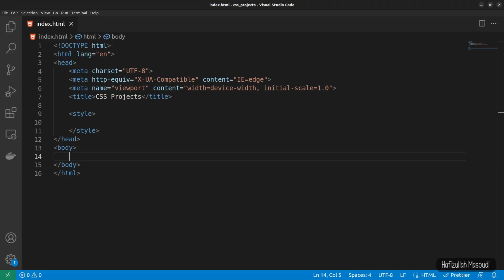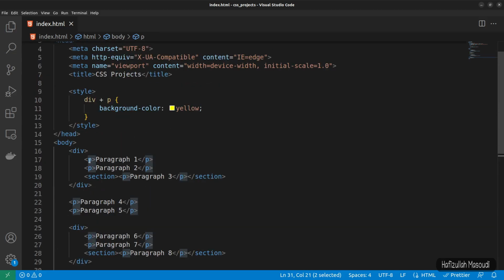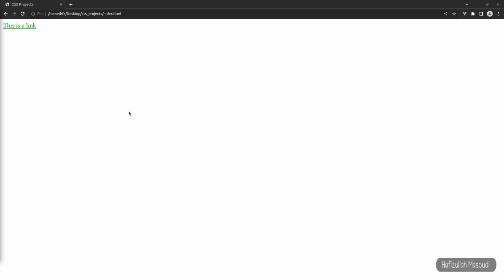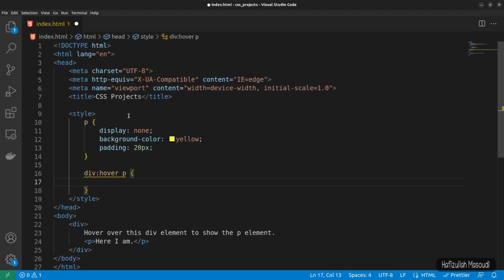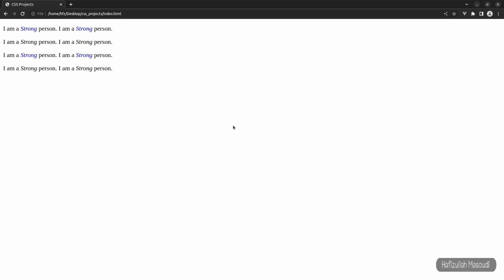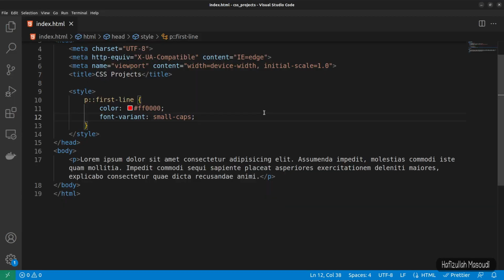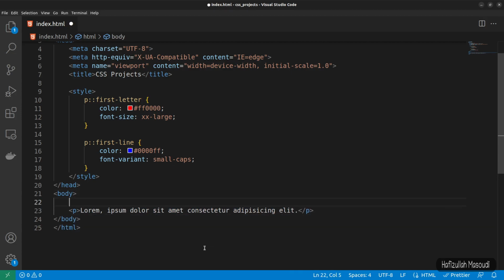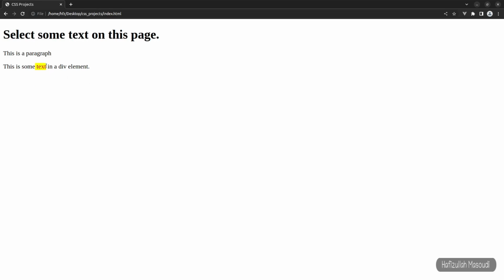13 - CSS 3 Course for Absolute Beginners - CSS Combinators, Pseudo Classes and Pseudo Elements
In this video you will learn what are CSS combinators, CSS pseudo classes and CSS pseudo elements.

Best Regards
Hafizullah Masoudi